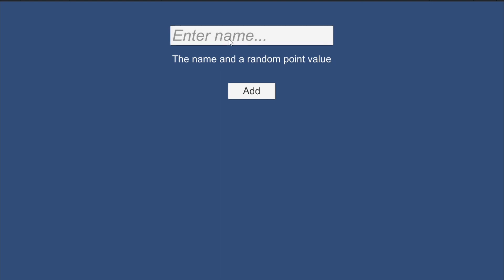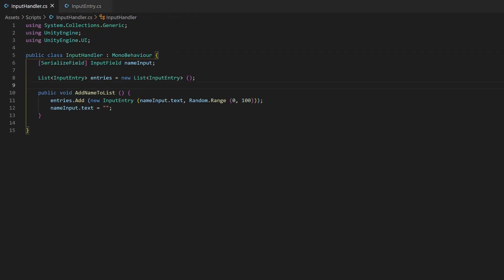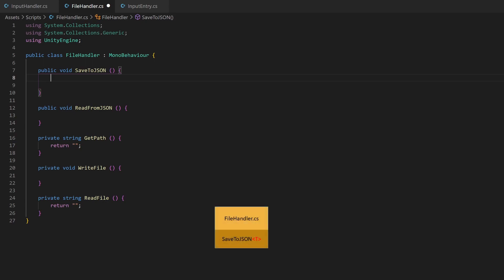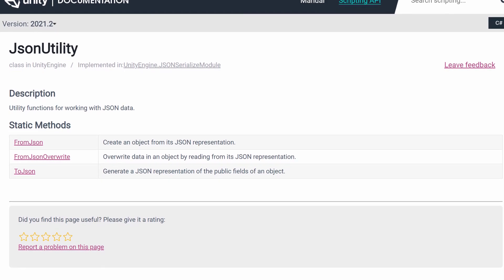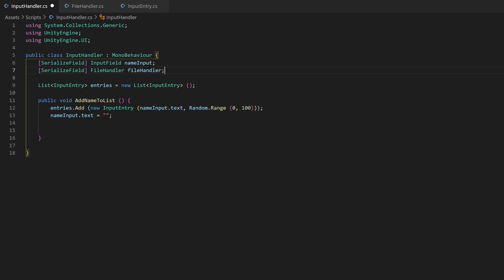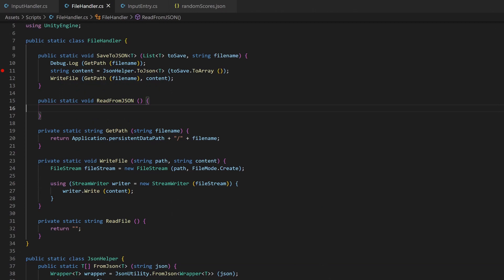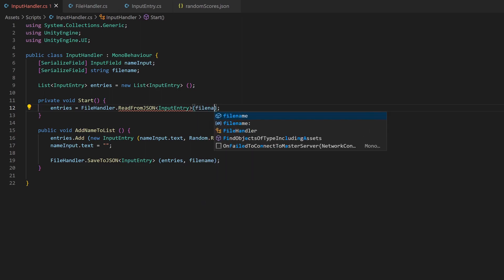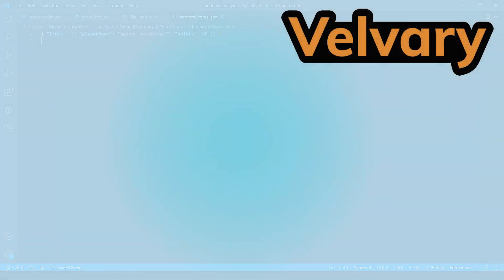Storing Data (Objects & Lists) with JSON - Unity Tutorial 2021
In this tutorial you'll learn how to save and read data into JSON files. We focuse more on lists which needs a little bit more code than default objects, but the latter one is also explained.
JSON files store data in key-value pairs and are mainly used in web languages for communication between client and server, but it is also quite useful for games. Especially since Unity comes with a lightweight JSON serializer. This one unfortunately can natively only convert objects into JSON strings. But storing basic lists is also a very big part in games, e.g. for highscores. This tutorial acts as a preparation for my highscore list tutorial and uses this usecase. However the result is a generic FileHandler script, which can save and than read whatever you want.
It just lacks of file validation and error handling, which is not part of this video.

Explanation to (04:03):
Go to twitter.com or whatevery wegpage you want. Press F12 or right click and select "Inspect" or something like this. The developer console should have opened. Navigate to the "Network" tab and filter the results by selecting "XHR". Reload the page to record the initially loaded data. Now you can see the Http request that were made.

StackOverflow Link (07:27)

Timestamps:
00:00 - Intro
00:23 - Setup Explanation
02:50 - Creating the FileHandler - Writing
03:40 - JSON Explanation
04:24 - Saving the Data
11:45 - Reading the Data
14:36 - Saving & Reading Single Objects
16:02 - Additional Information